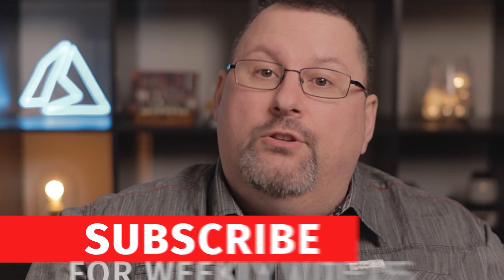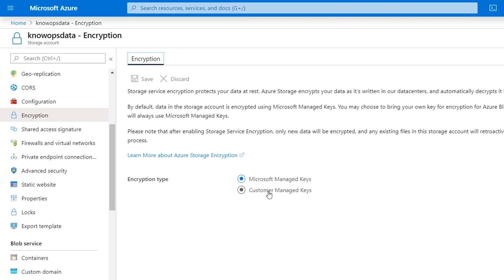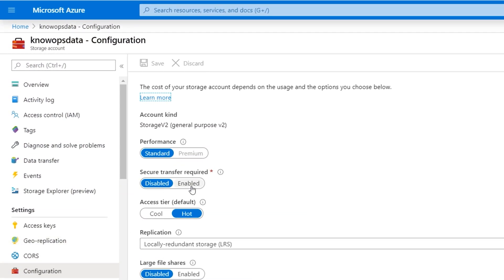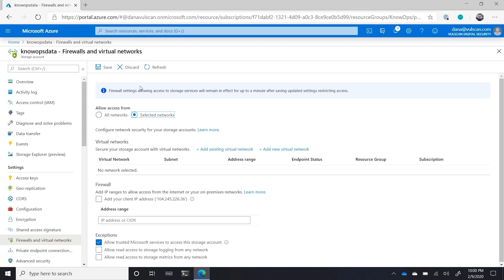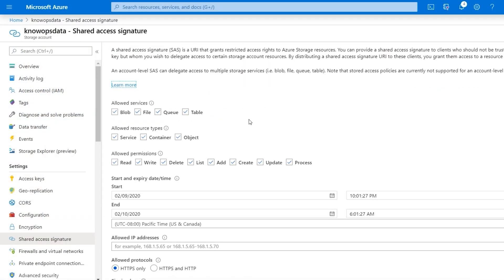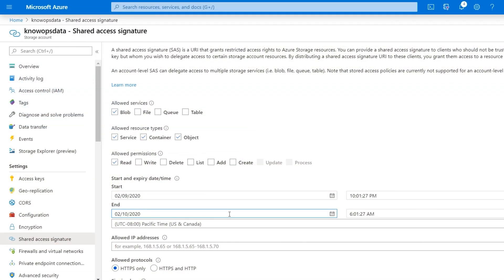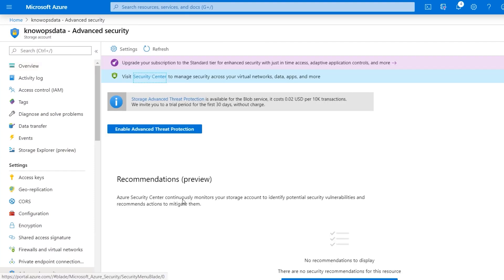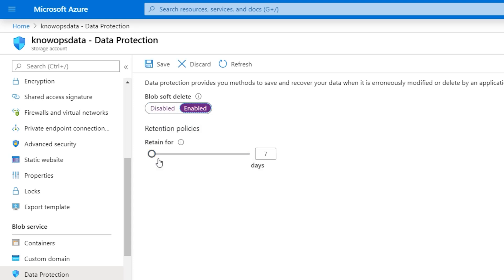Azure Storage Basics: How to configure security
AZURE STORAGE BASICS: HOW TO CONFIGURE SECURITY – Learn how to make your Azure storage more secure while still easily accessible in the places you need it.

Do you ever wonder what happens to all those bits and bytes you send to the cloud? Most of them end up in Azure Storage. In this episode of KnowOps, Dana shows us how to make things much safer for all those little bits and keep them from floating off into someone else’s possession.

Microsoft blog post on moving Storage Analytics data into Log Analytics

We 💖